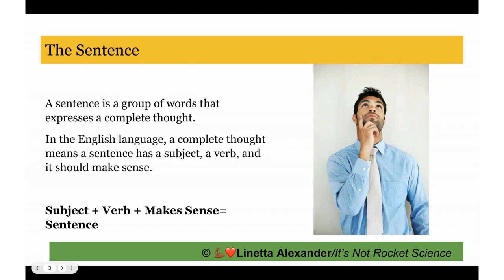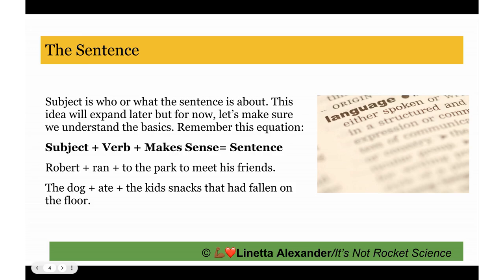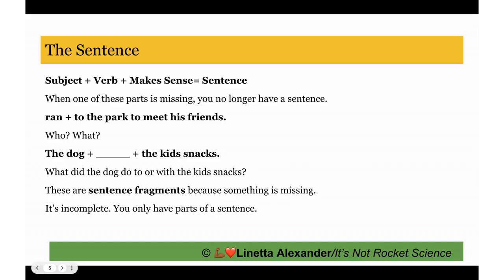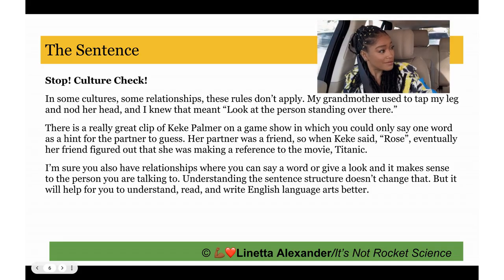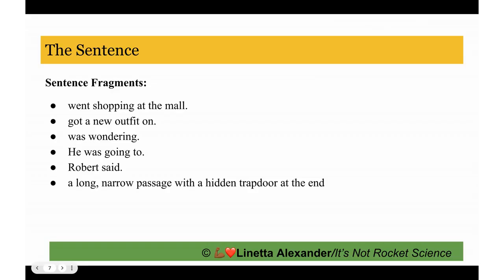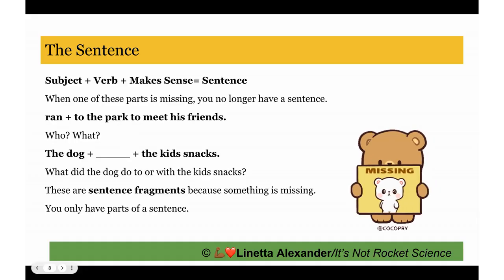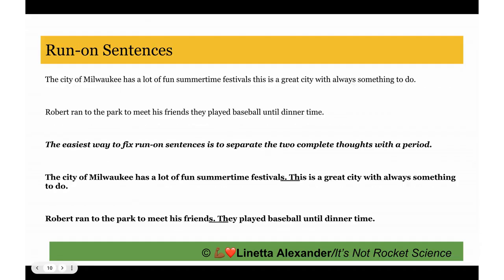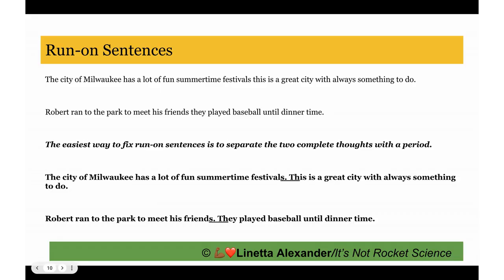Does and Don'ts of Writing a Sentence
Literacy rates in Milwaukee are critically low, with 25% of adults in Milwaukee County functioning at or below the lowest literacy level. In Milwaukee Public Schools, only 9% of fourth-graders were proficient in reading in 2024, with nearly three-quarters falling below basic proficiency. These rates contribute significantly to regional poverty and health disparities. I quit teaching in 2020, but I've decided that as much as I can, it's time that I do something to help students and families. In this new learning series, I will share knowledge and some of my teaching practices that have proven to help my students exceed grade level reading expectations, laying the foundation for them becoming positive and productive adults in Milwaukee.

Reading and writing are critically linked. By knowing how words work to make sentences, students can become better readers and writers. Watch each video to increase knowledge and improve learning outcomes.